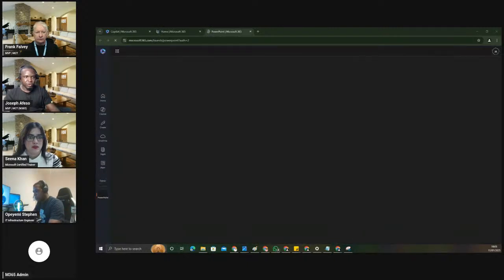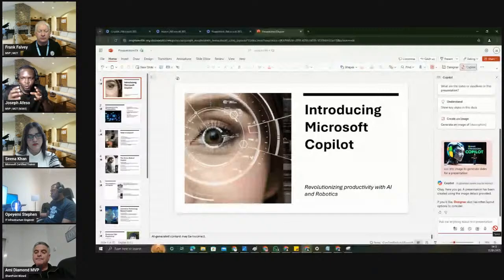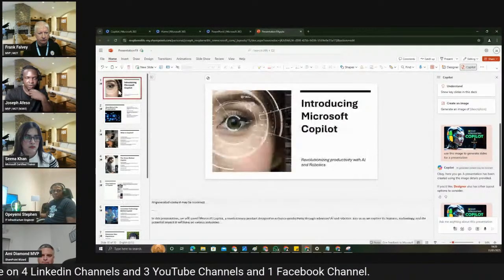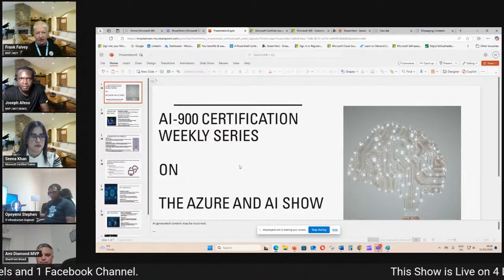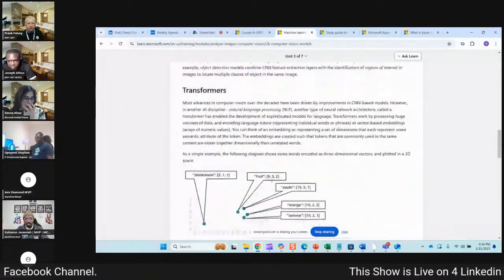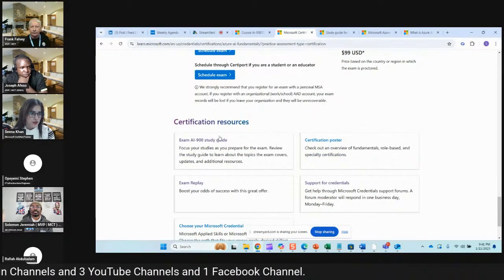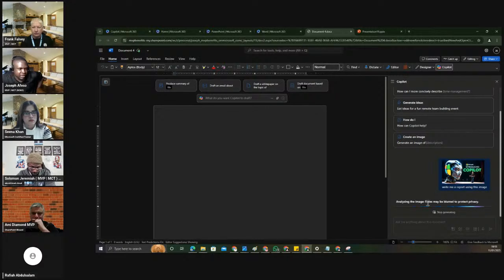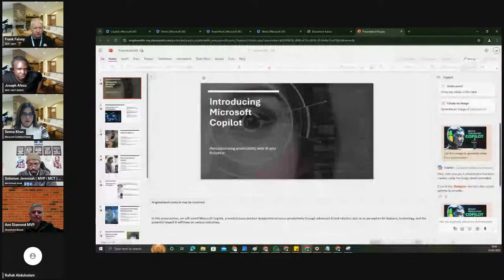Azure and AI Show